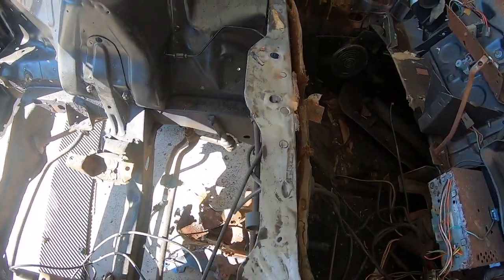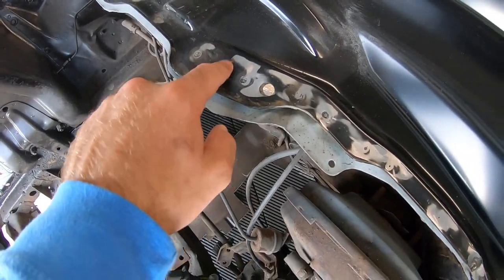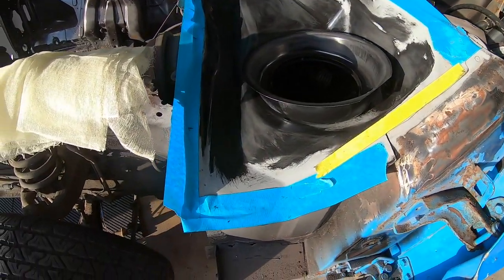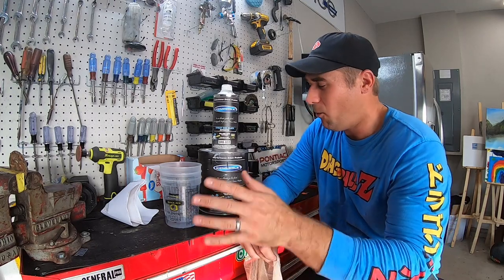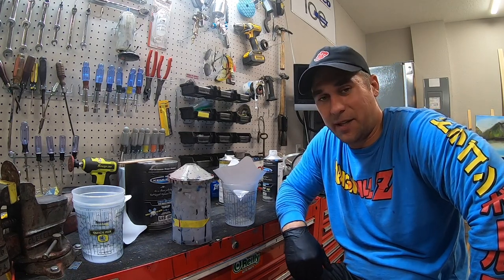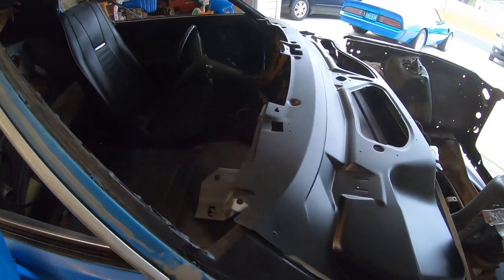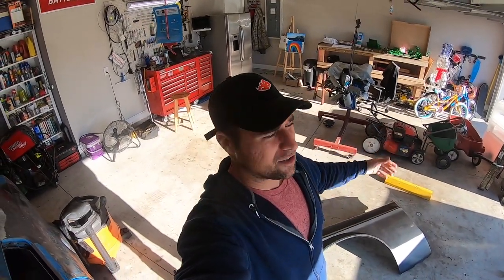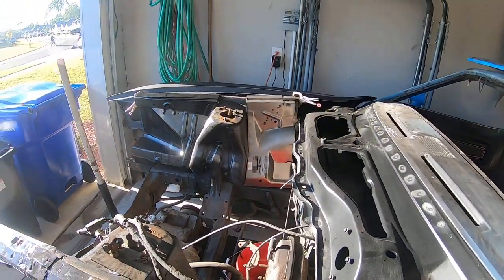1972 Ford Mustang Mach 1 Cowl Replacement Part 2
This was the journey into removing and replacing the upper and lower cowl on my 1972 Ford Mustang Mach1. We painted the cowl inside and out with some nice matte black for that factory style finish.